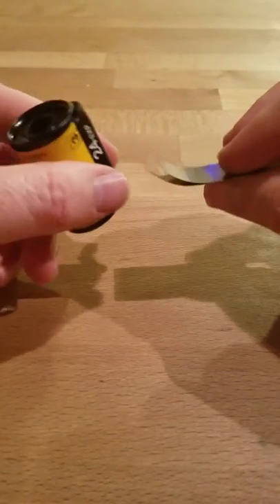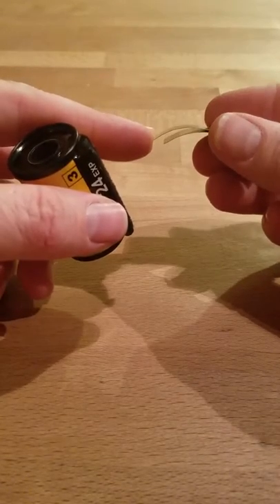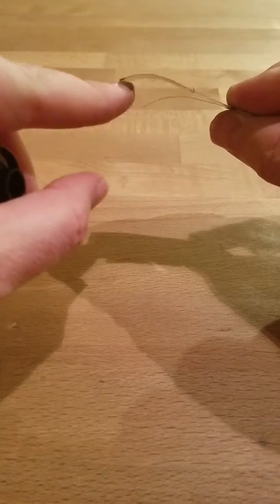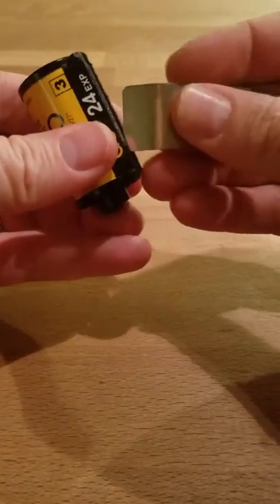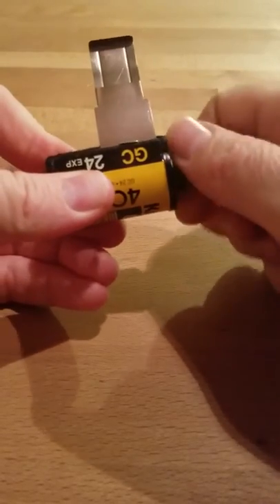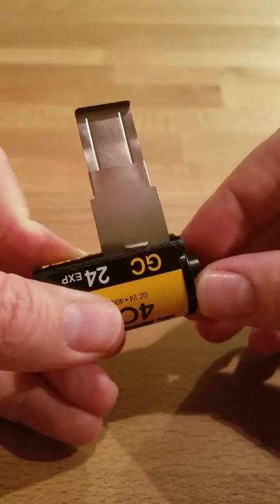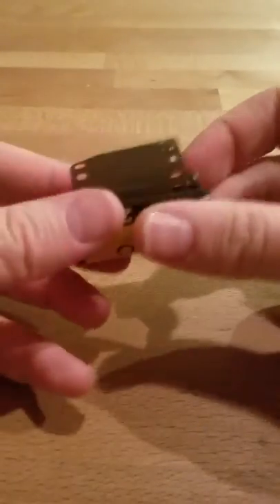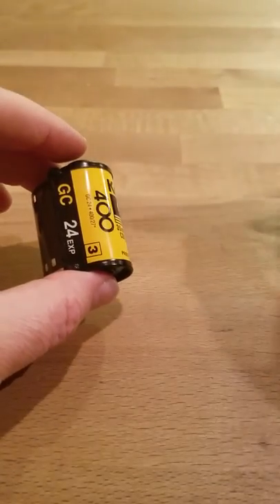How to use a film retriever.